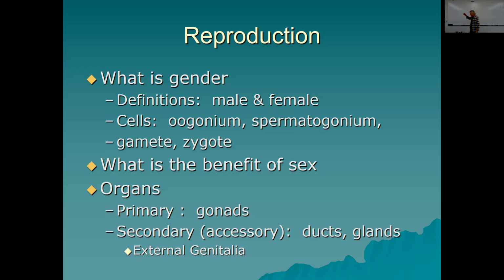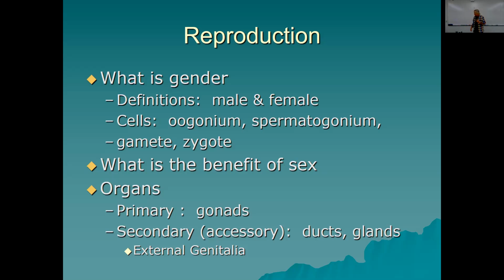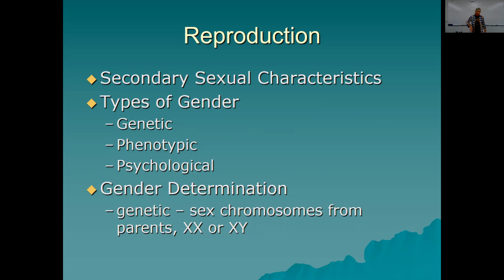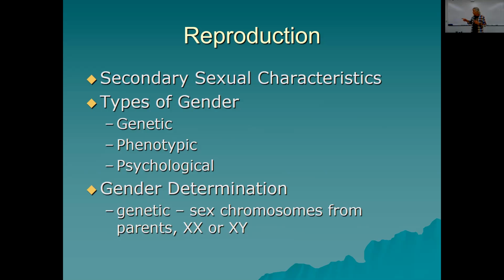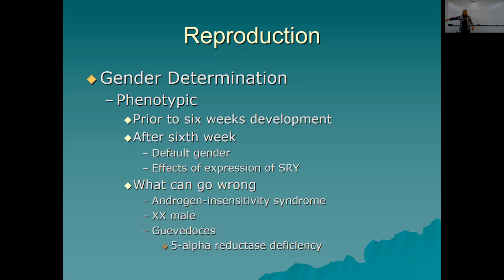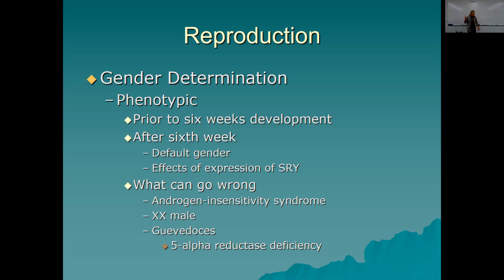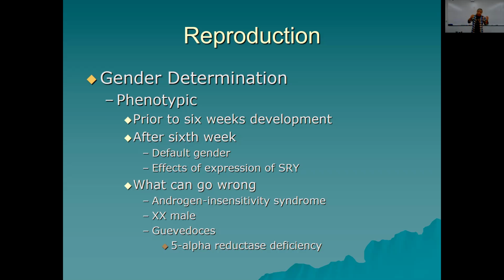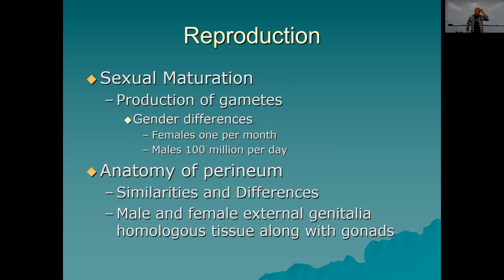repro1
First reproduction video.